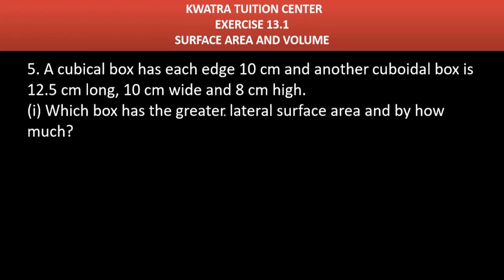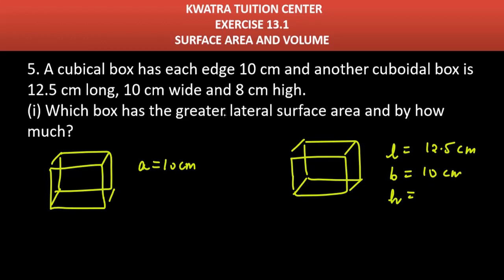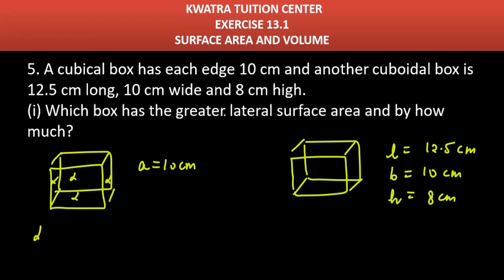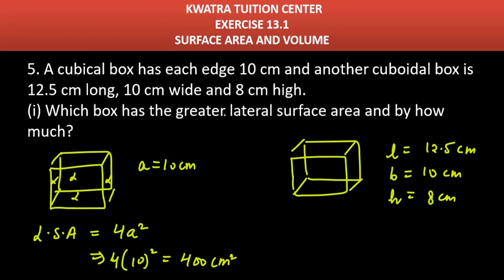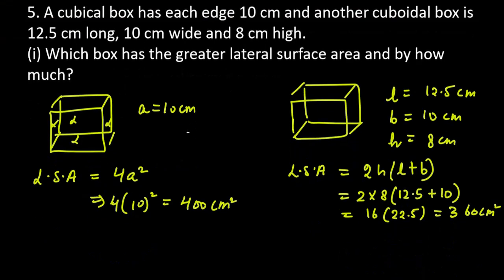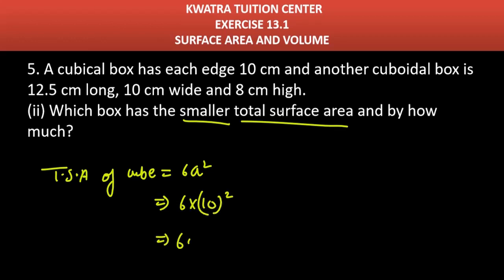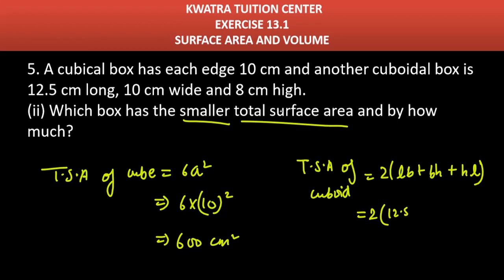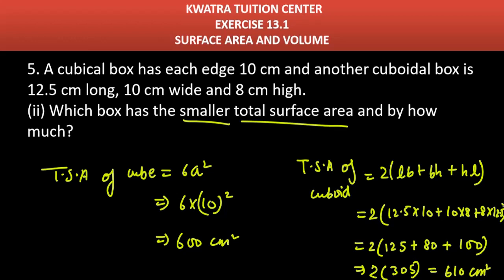5. A cubical box has each edge 10 cm and another cuboidal box is 12.5 cm long, 10 cm wide and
5. A cubical box has each edge 10 cm and another cuboidal box is 12.5 cm long, 10 cm wide and 8 cm high. (i) Which box has the greater lateral surface area and by how much?